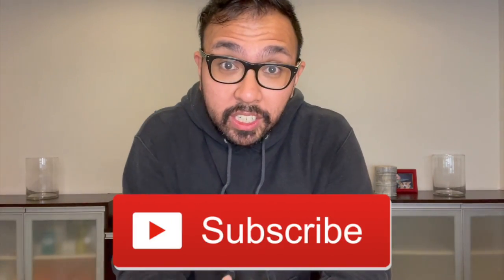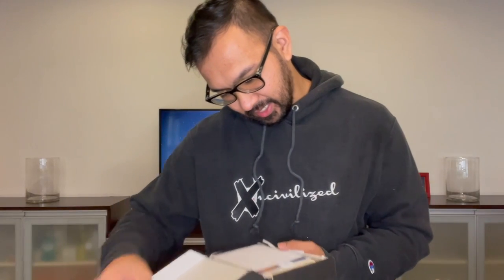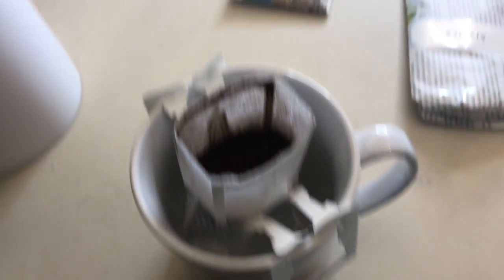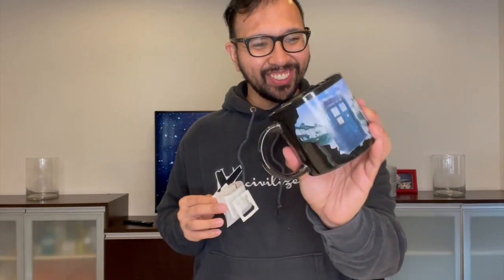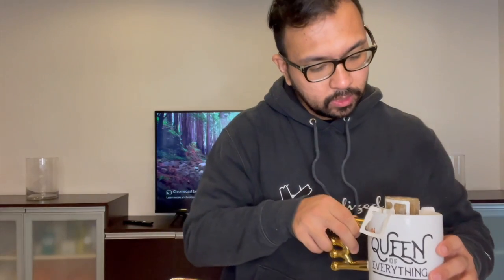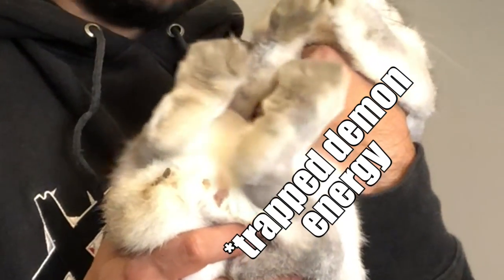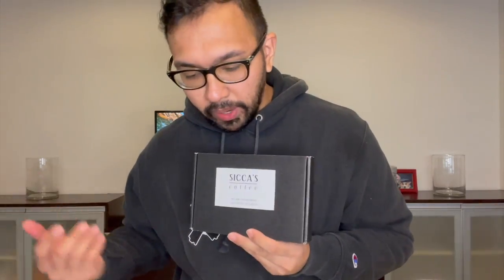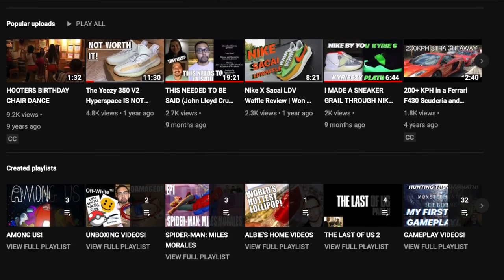TRYING SICCA'S COFFEE FOR THE FIRST TIME AND IT'S A TOTAL GAME CHANGER!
This was not only my first time trying Sicca's drip coffee, but trying out drip coffee at all! I have to say, Sicca's coffee was definitely a great first experience 👍🏽

Try Out Sicca's Coffee for yourself! (Philippines only)